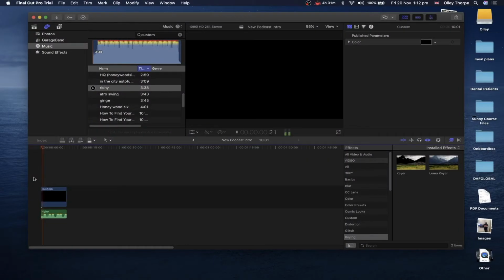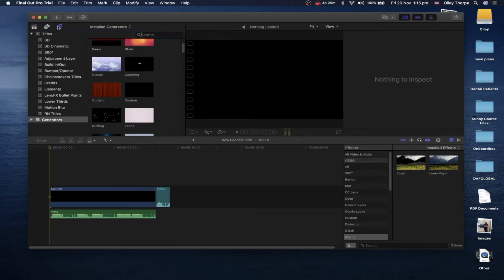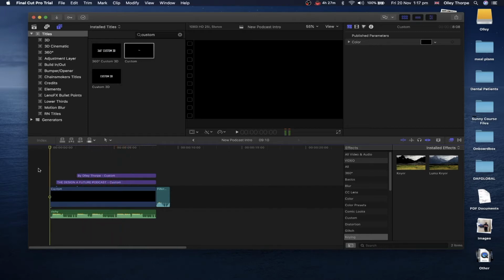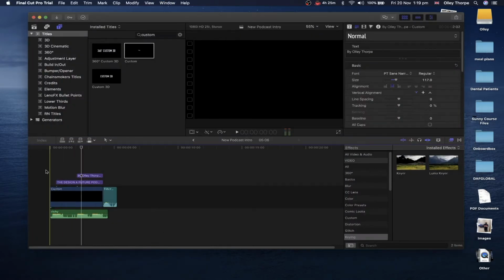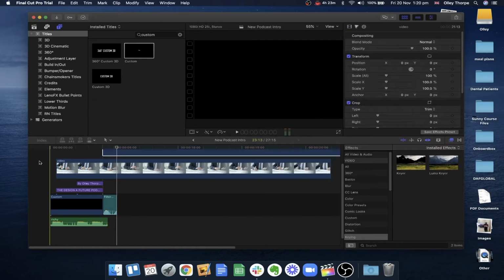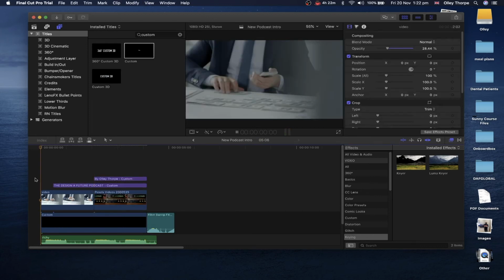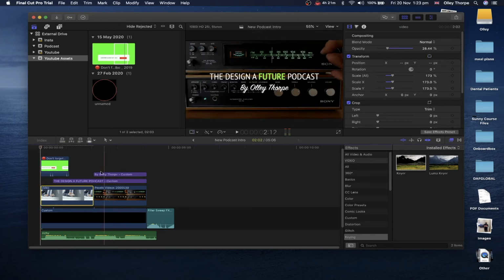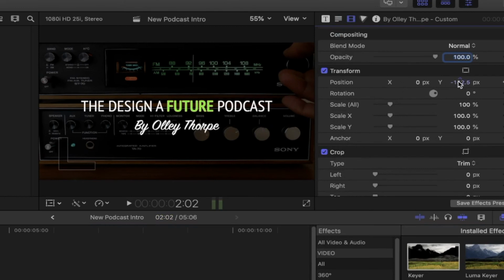How To Make A Intro For Podcast [Podcast Intro Tutorial]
How To Create An Intro For Your Podcast

TIMESTAMPS:
0:00 Intro
0:19 How To Start A Podcast Using Zoom
0:30 Why Start A Podcast Using Zoom?
0:51 Creating A New Project
1:05 Map out your video
1:26 Music
1:32 Youtube Audio Library
1:45 Sound Effect For Transition
3:08 Editing To The Music
3:10 Adding Text
3:50 Editing The Video
11:11 Outro

How to start a podcast using zoom second video, I got some requests on the best way to make an intro for your podcast, this can really be how to make an intro for your